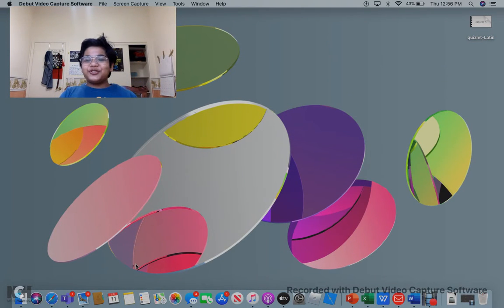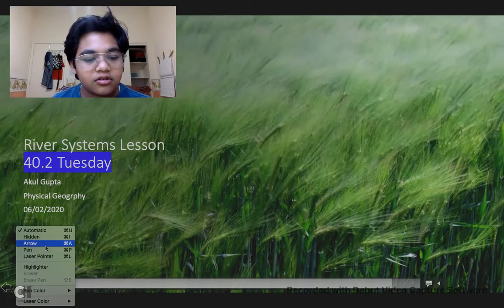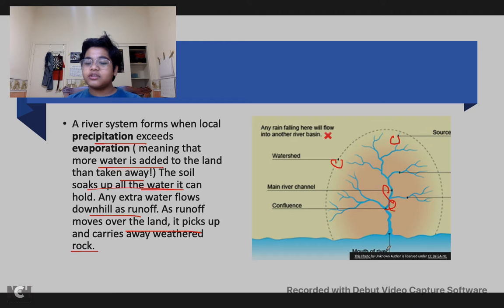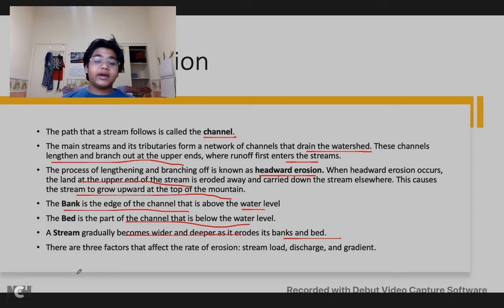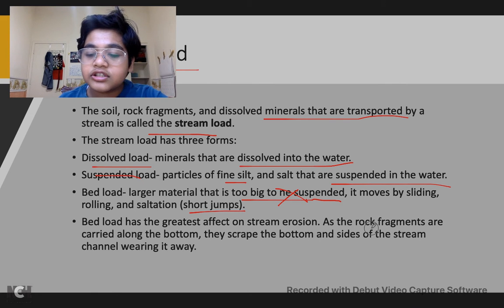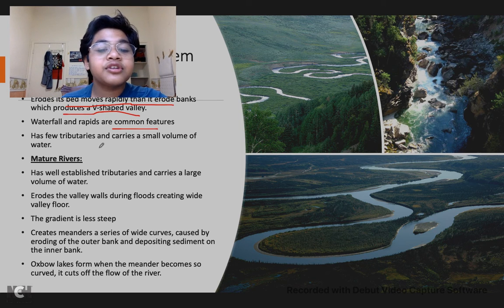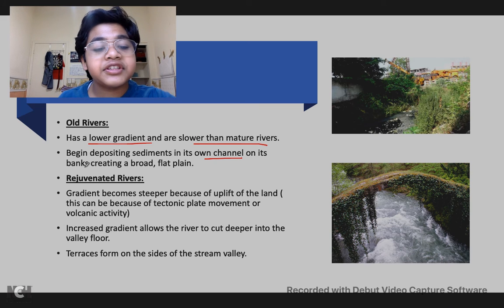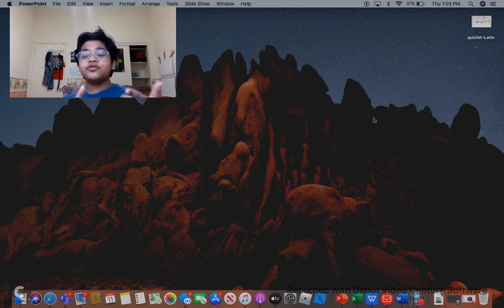40.2- River Systems Lesson 2020 Physical Geography PowerPoint For Kids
Hello Everyone Welcome back to my YouTube Channel I hope u are having a great day and a great week and I am Verrrry sorry because I didn't upload any videos in a long time but I am back now and we will be learning about the River Systems!!! love you guys and like the video pls and subscribe pls and make sure to comment down below something comment rivers down below so that I know you watched all the way to thee and love you guys and PEACE!!!